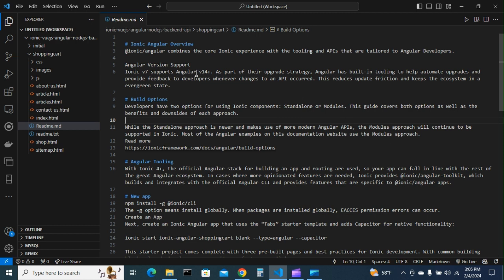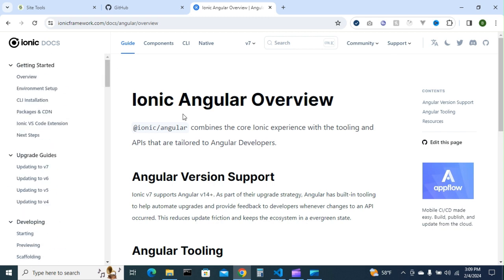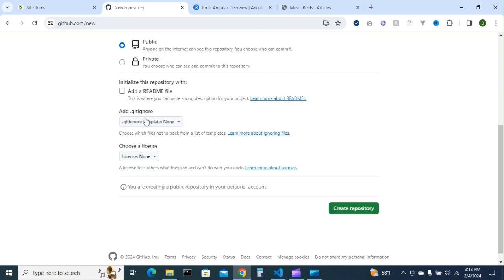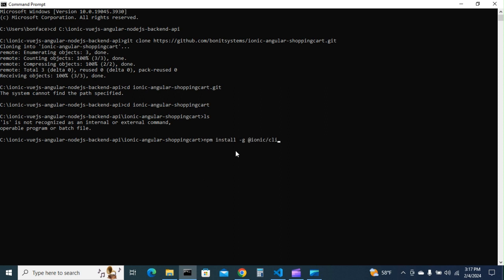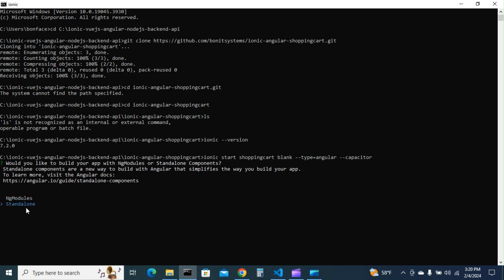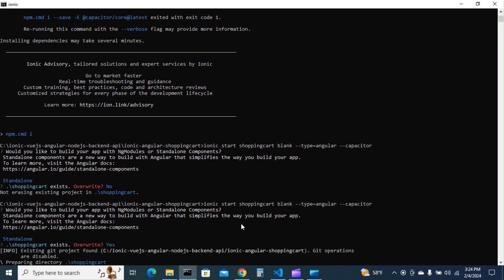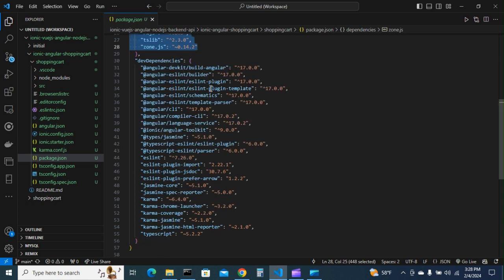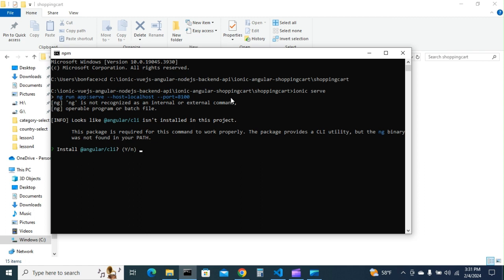Ionic angular shopping cart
# Ionic Angular Overview
@ionic/angular combines the core Ionic experience with the tooling and APIs that are tailored to Angular Developers.

Angular Version Support
Ionic v7 supports Angular v14+. As part of their upgrade strategy, Angular has built-in tooling to help automate upgrades and provide feedback to developers whenever changes to an API occurred. This reduces update friction and keeps the ecosystem in a evergreen state.

# Build Options
Developers have two options for using Ionic components: Standalone or Modules. This guide covers both options as well as the benefits and downsides of each approach.

While the Standalone approach is newer and makes use of more modern Angular APIs, the Modules approach will continue to be supported in Ionic. Most of the Angular examples on this documentation website use the Modules approach.

# Angular Tooling
With Ionic 4+, the official Angular stack for building an app and routing are used, so your app can fall in-line with the rest of the great Angular ecosystem. In cases where more opinionated features are needed, Ionic provides @ionic/angular-toolkit, which builds and integrates with the official Angular CLI and provides features that are specific to @ionic/angular apps.

# New app
npm install -g @ionic/cli

The -g option means install globally. When packages are installed globally, EACCES permission errors can occur.
Next, create an Ionic Angular app that uses the “Tabs” starter template and adds Capacitor for native functionality:

ionic start ionic-angular-shoppingcart blank --type=angular --capacitor

This starter project comes complete with three pre-built pages and best practices for Ionic development. With common building blocks already in place, we can add more features easily!

Next, change into the app folder:

cd ionic-angular-shoppingcart

Next we'll need to install the necessary Capacitor plugins to make the app's native functionality work:

npm install @capacitor/camera @capacitor/preferences @capacitor/filesystem

PWA Elements
Some Capacitor plugins, including the Camera API, provide the web-based functionality and UI via the Ionic PWA Elements library.

It's a separate dependency, so install it next:

npm install @ionic/pwa-elements

Next, import @ionic/pwa-elements by editing src/main.ts.

import { defineCustomElements } from '@ionic/pwa-elements/loader';

// Call the element loader before the bootstrapModule/bootstrapApplication call
defineCustomElements(window);

That’s it! Now for the fun part - let’s see the app in action.

Run this command next:

ionic serve